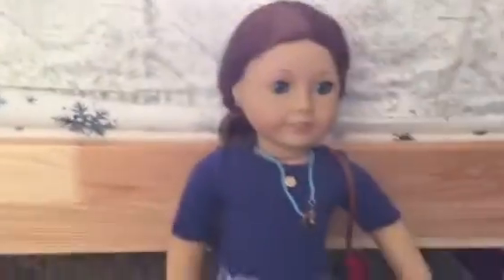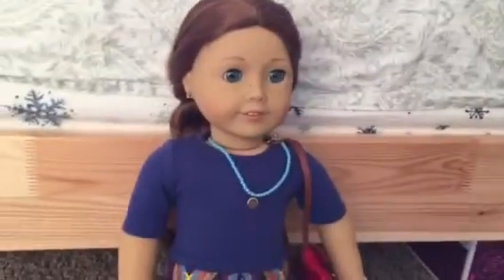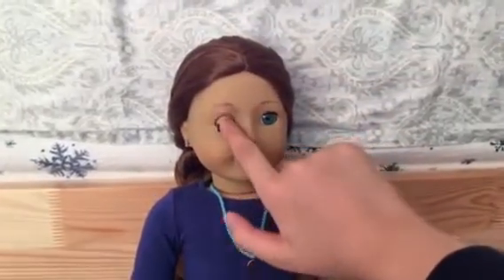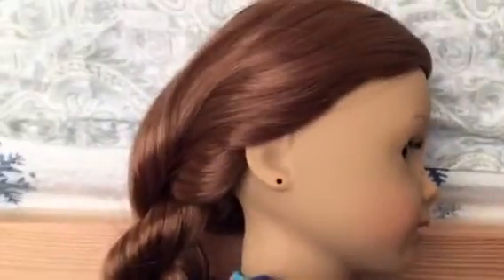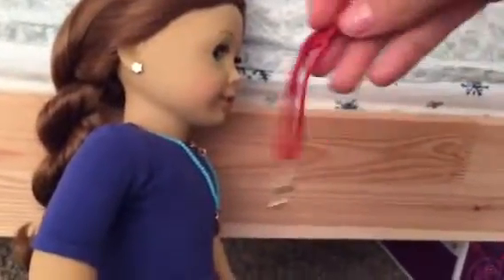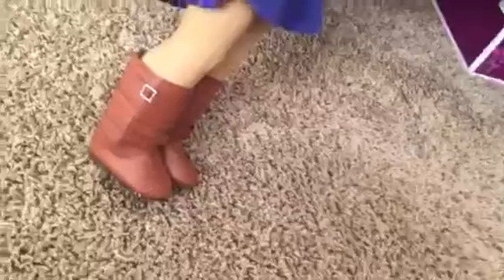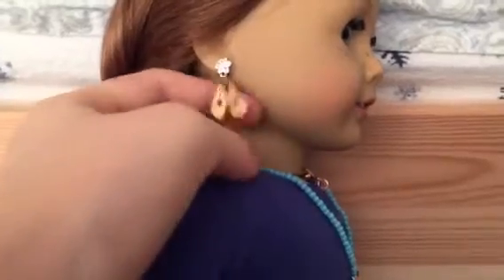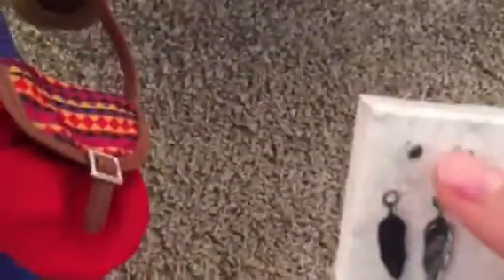Opening Saige's Goty and stuffs